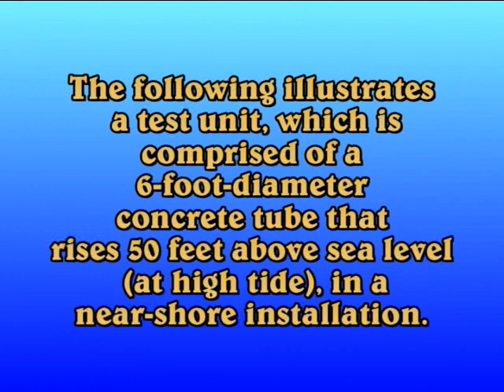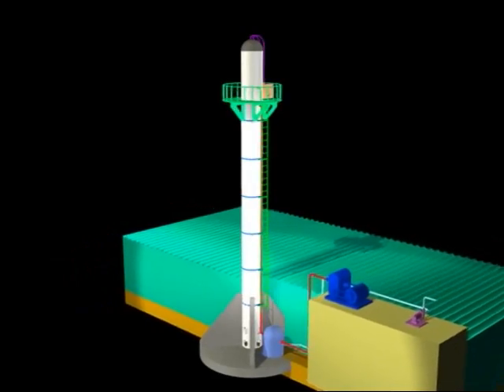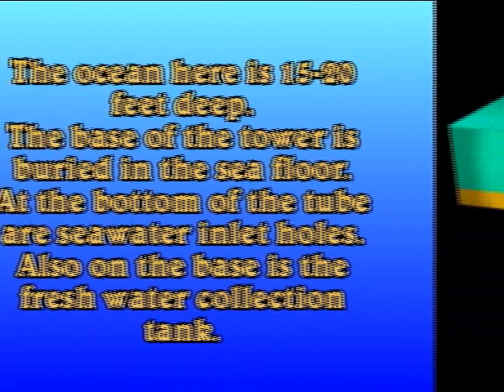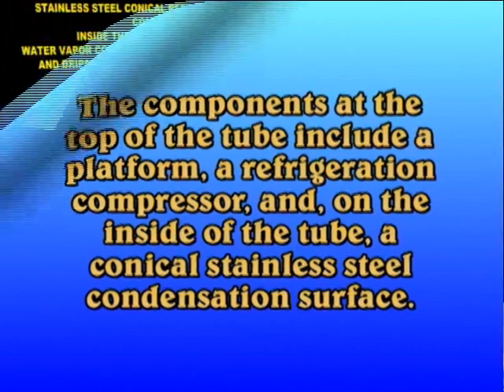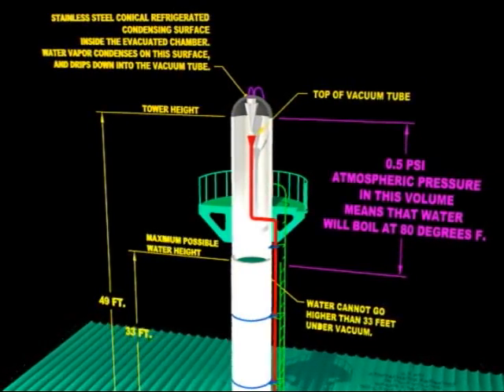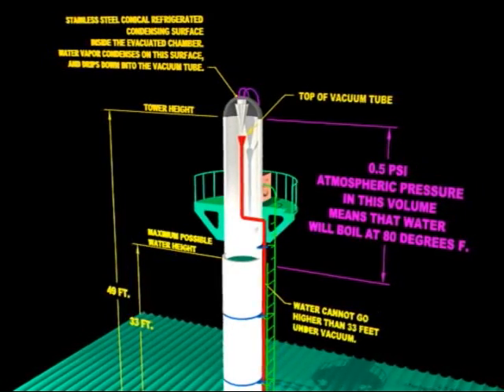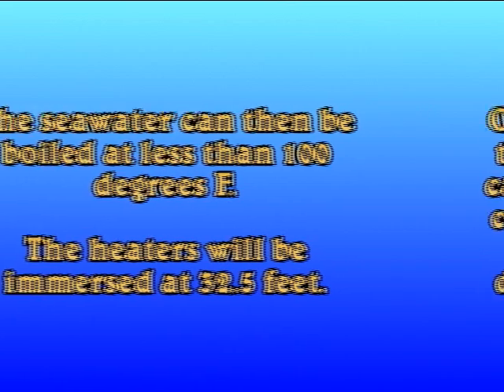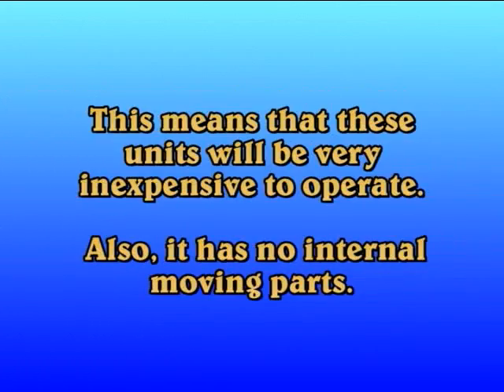Vacuum Desalination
Create fresh water from seawater inexpensively.

The process of Vacuum Desalination takes advantage of the fact that water, when pulled upward by a vacuum, cannot rise more than 33 feet above the level of a surrounding body of water.  So when a tube 50 feet tall (closed at the upper end) is inverted in a body of seawater, and a vacuum is applied, the seawater can only rise to 33 feet.  The space above that water is at a very low pressure, and can be almost fully evacuated.  When the pressure above the water level reaches 0.5 psi, the seawater will vaporize (boil) at only about 85 degrees F, which is the ambient temperature in the tropics.  Once vaporization has occurred, the water vapor in the evacuated space can condense on a cold surface within that space, and liquid fresh water is produced on that cold surface.  From there, gravity can be employed to collect the fresh water, and pump it to its destination.

Copyright P. Lawton, 2009